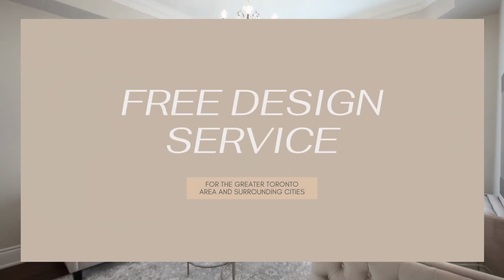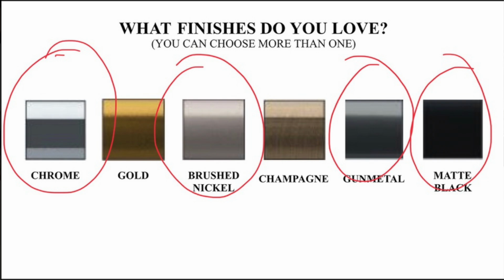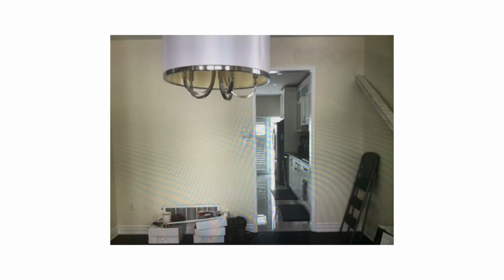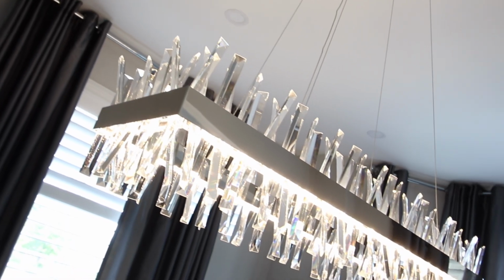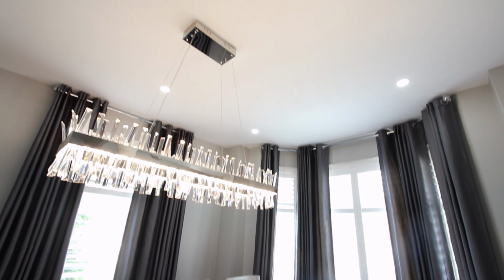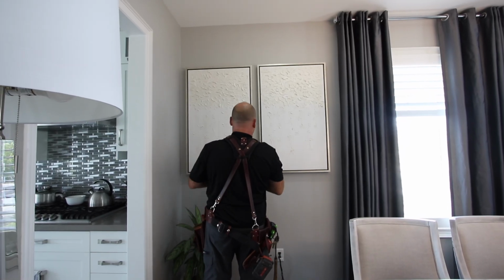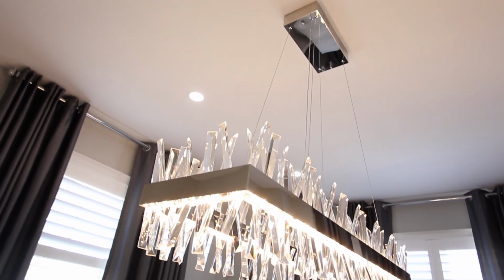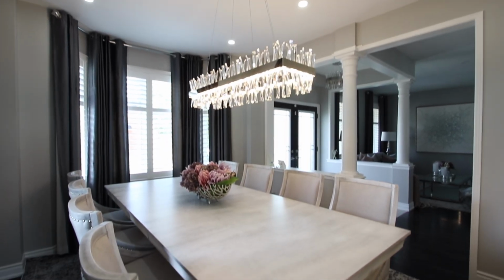Dining Room Makeover - Kimmberly Capone Interior Design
Kimberly Capone Interior Design specializes in creating elegant and inviting spaces that reflect their owners' personality, lifestyle, and budget. We love working with our clients to design spaces that are both beautiful and functional, so they can spend less time worrying about the details of their home and more time enjoying it.

This video will show you the process of turning an uninspiring space into a tasteful retreat for entertaining friends or relaxing with your family.